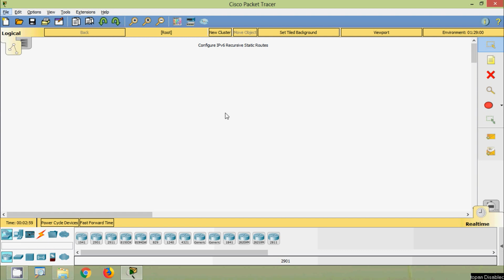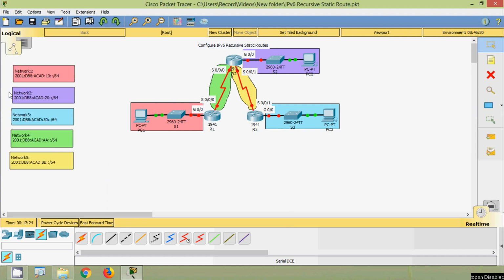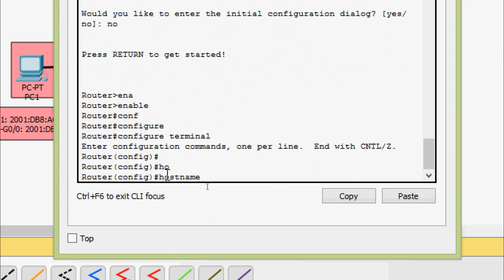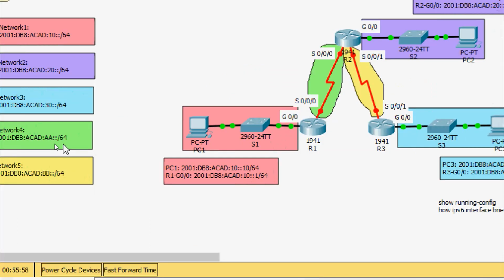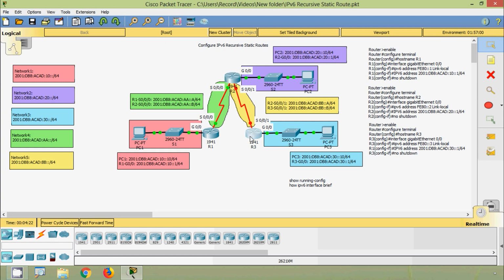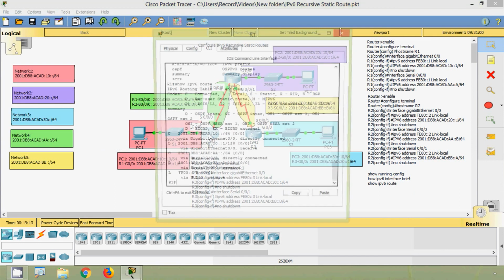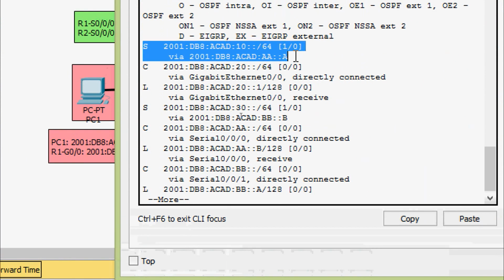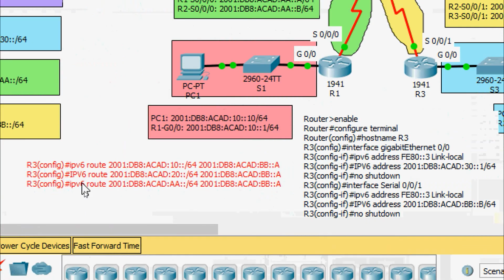Configure IPv6 Recursive Static Routes in Packet Tracer | CISCO Certification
CCNA Routing and Switching: Configure IPv6 Recursive Static Routes in Packet Tracer | CISCO Certification